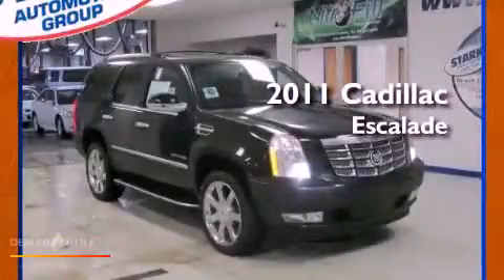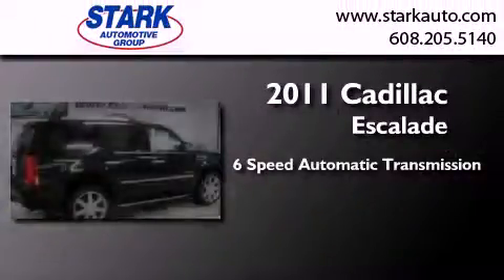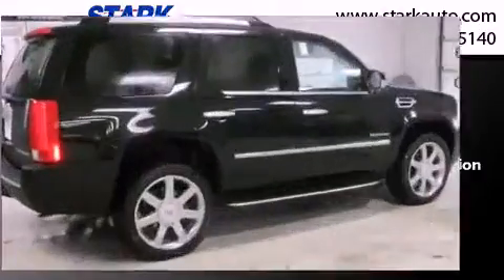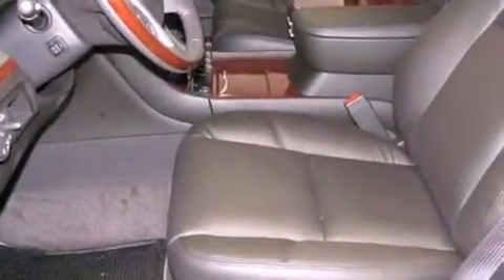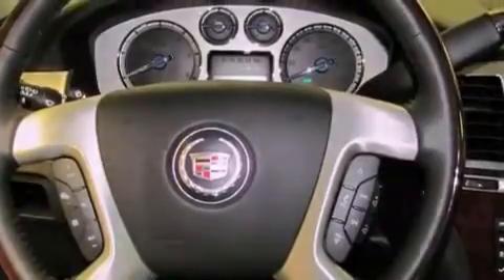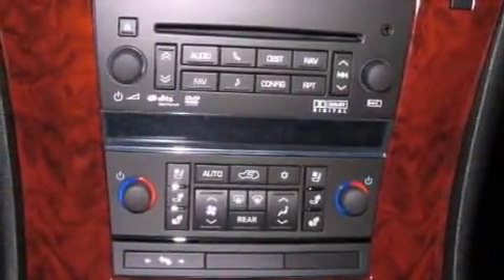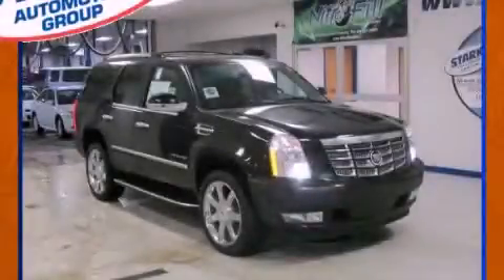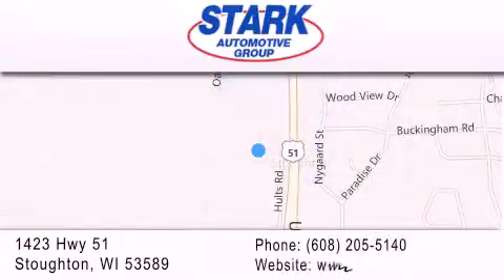2011 Cadillac Escalade Stoughton WI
Year : 2011
 Make : Cadillac
 Model : Escalade
 Engine : vortec 6.2l v8 sfi
 Trans . : 6-speed automatic hd electronic with overdrive
 Exterior : black raven
 Miles : 488
 Interior : ebony w/ ebony accents
 Stock : 211244